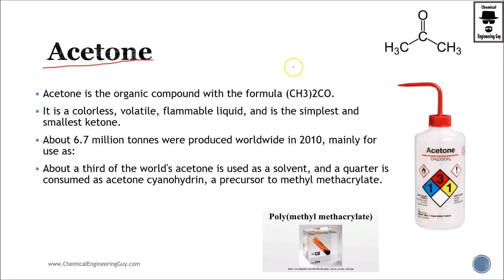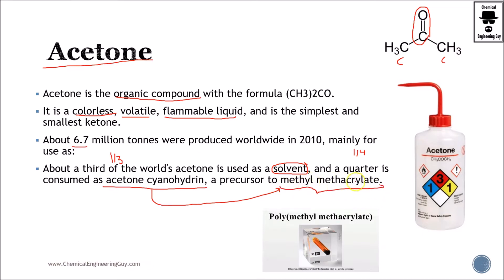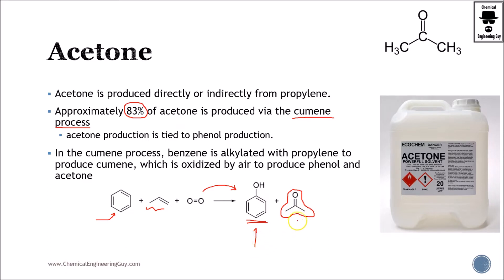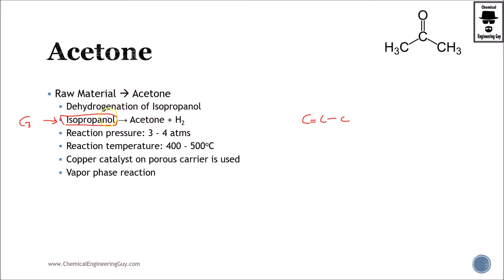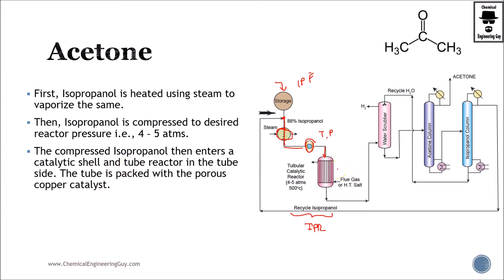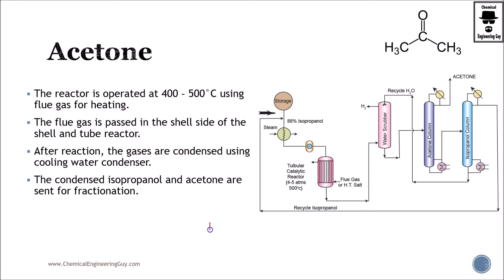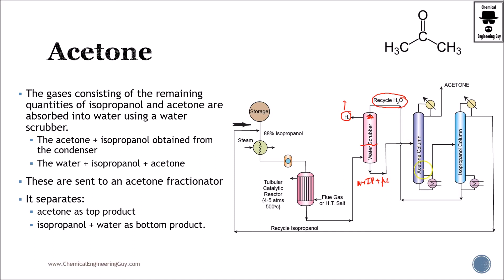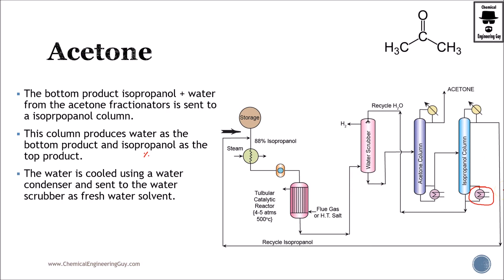Acetone Production Scheme - Petrochemical Process (Lec086)